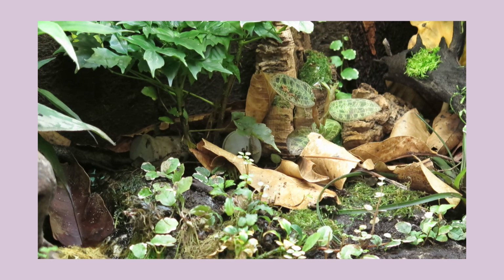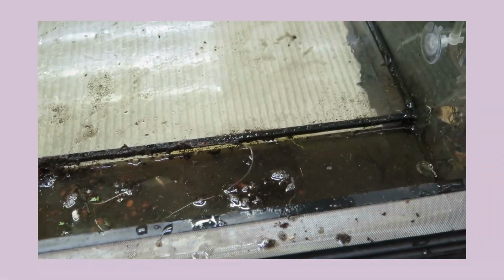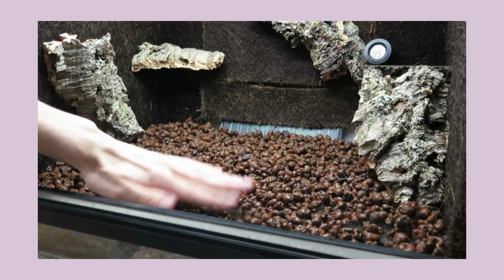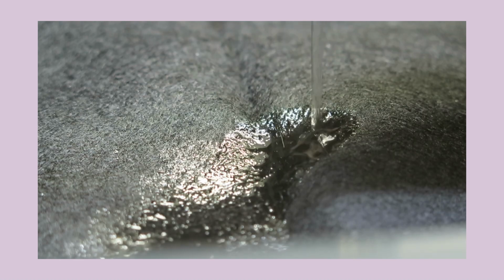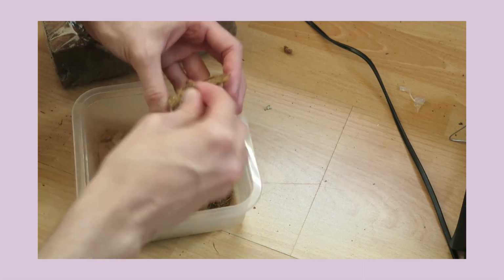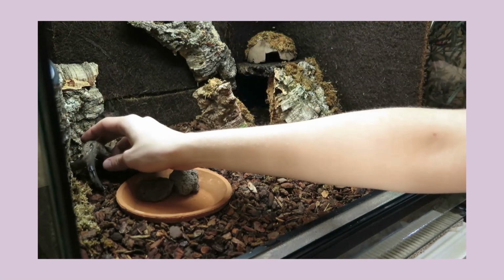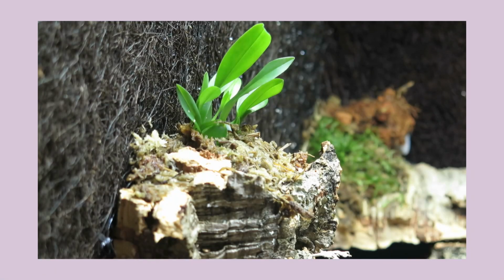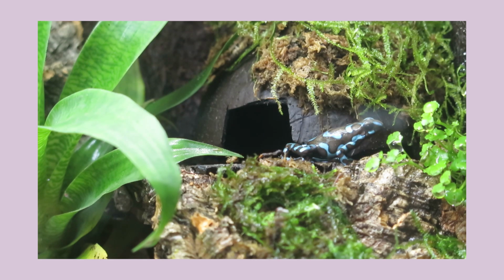HOW TO Create a BIOACTIVE Frog Enclosure!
I had to re-do my Frog-Enclosure and thought I should share it with you guys :) Enjoy!